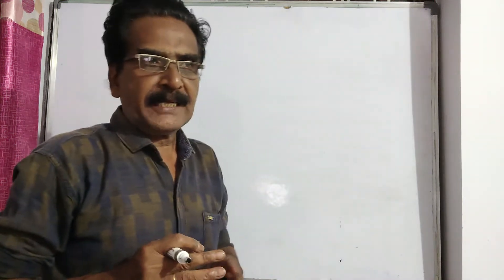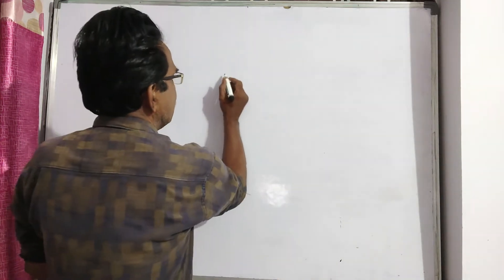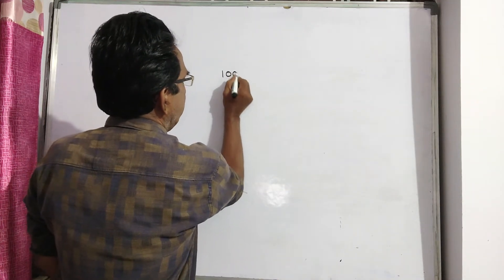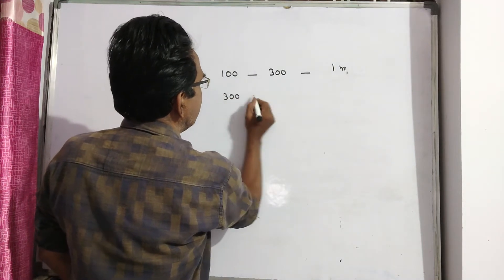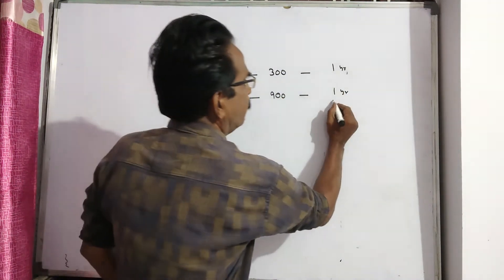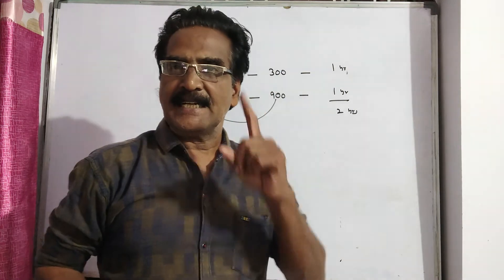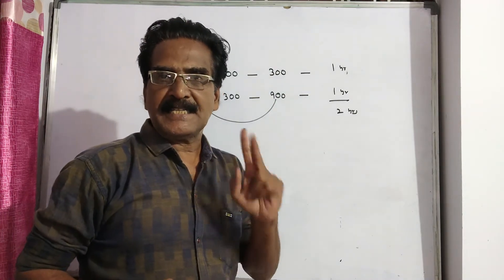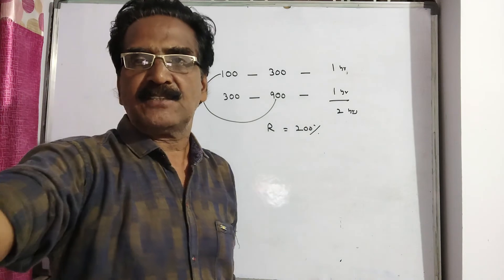A sum of money becomes nine times of itself in 2 years at compound interest. The rate of interest is